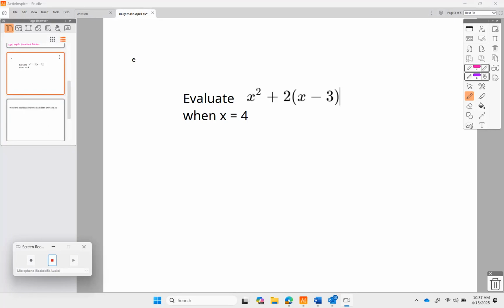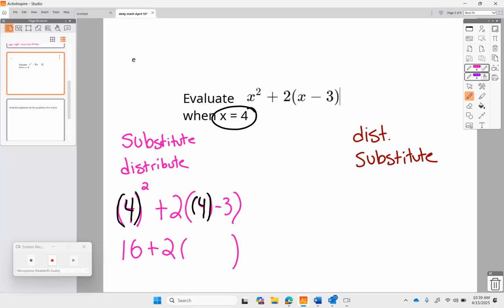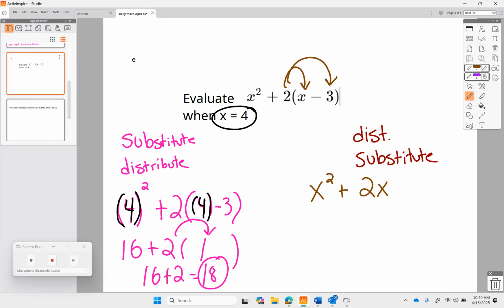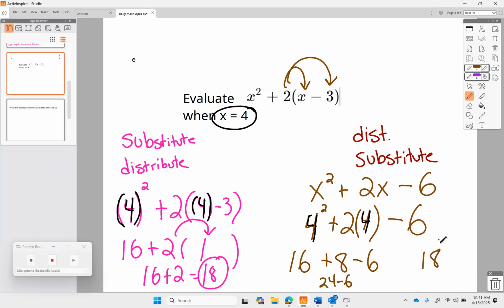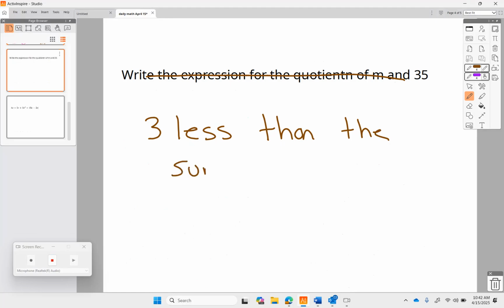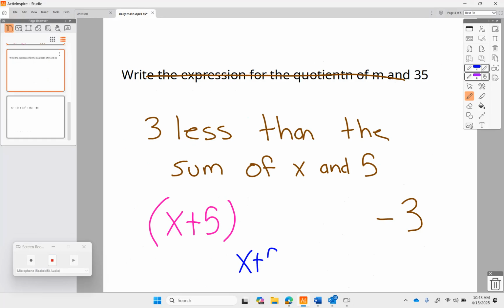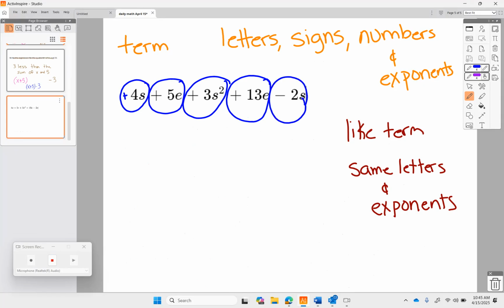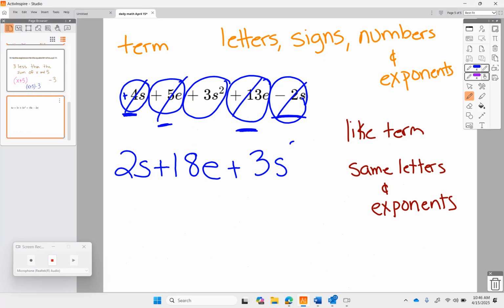daily math 4 15 combining like terms